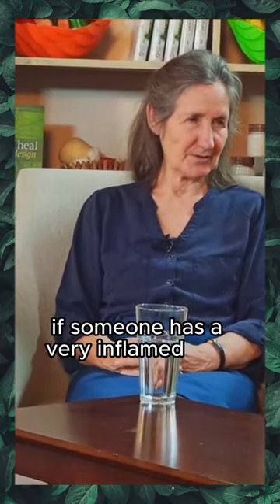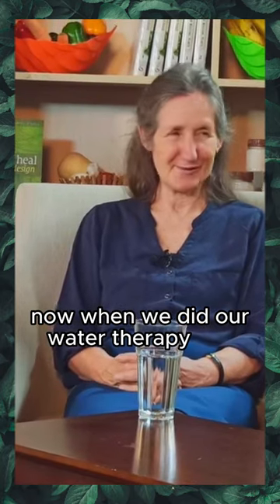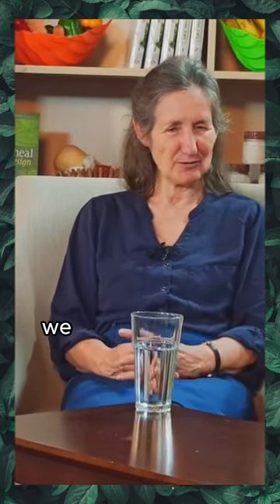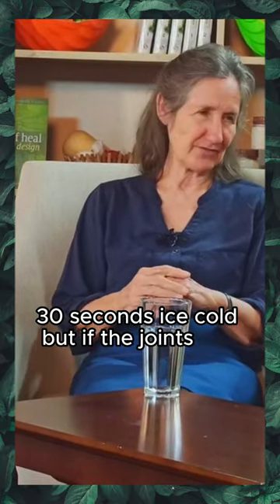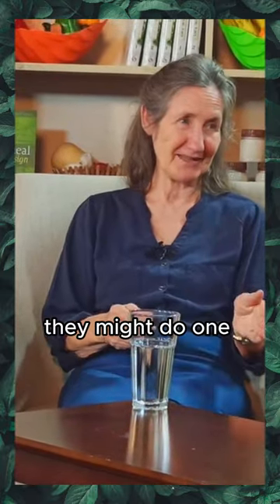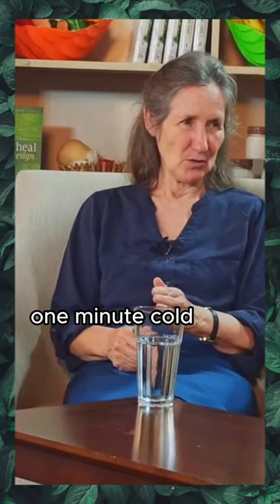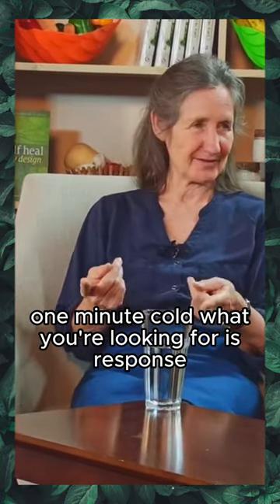Natural Remedies for Arthritis and Gout - Dr Barbara O'Neill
Barbara O'Neill covers natural treatment options for inflammatory conditions like arthritis and gout. She details the use of hot and cold water therapy and introduces the idea of ginger poultices for reducing inflammation in joints, offering practical advice for application and duration.

We love this author but we don't have any correlation with him/her.